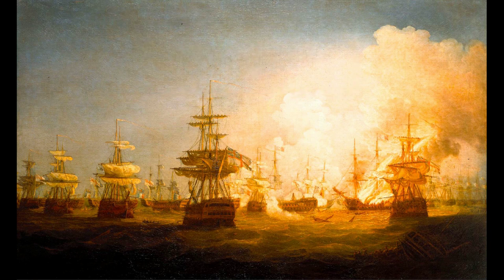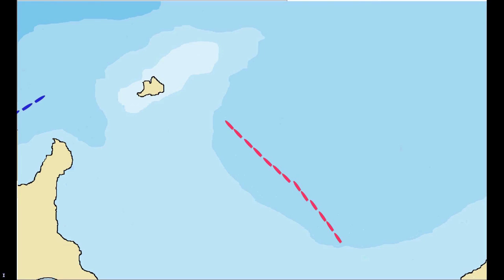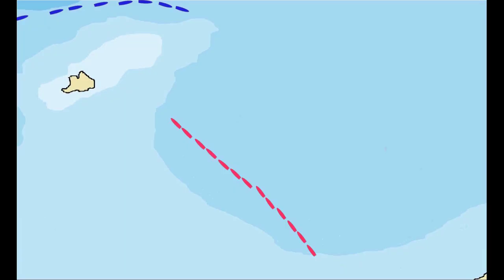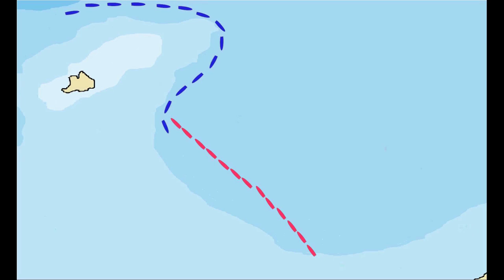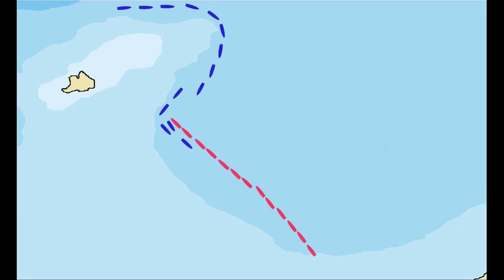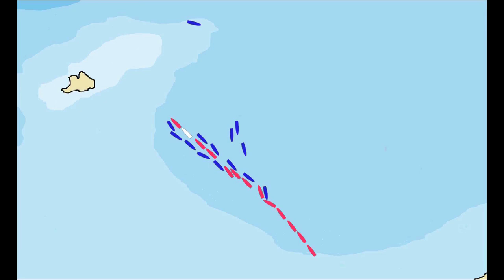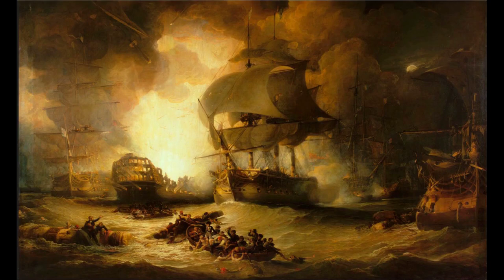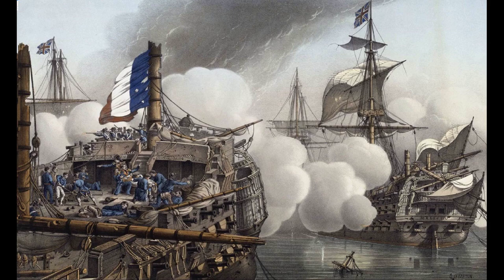Battle of the Nile ( 1798 ) Animation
A short animation of the British victory in the Bay of Aboukir.

Nelson defeats a French Fleet, that had helped transport Napoleon and his army to Egypt.